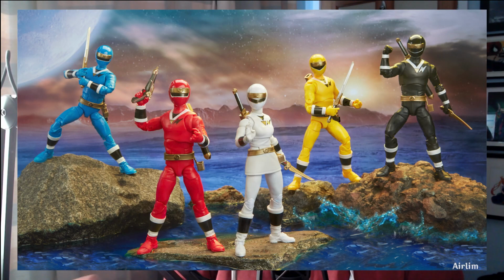Could Hasbro Do this? I wouldn't be surprised!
Don't forget to Subscribe to the channel and welcome back to another video, We could get something like this in the future, It wouldn't surprise me that Hasbro might be this sneaky and be like bam lets make it, If they did then I would hope it's at the end of the line or when it comes back next year, Either way if they are made better then It might be worth double dipping again. What are your thoughts?

The channel and content on the channel are intended for the ages for 13 and above and should not be viewed by anyone under that age without direct parental consent.